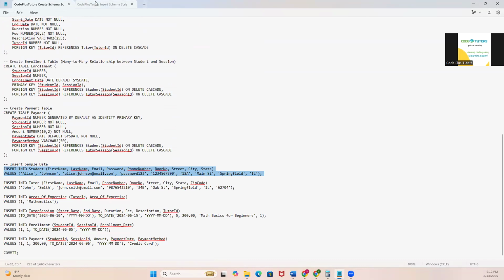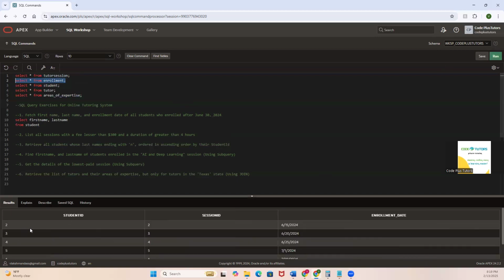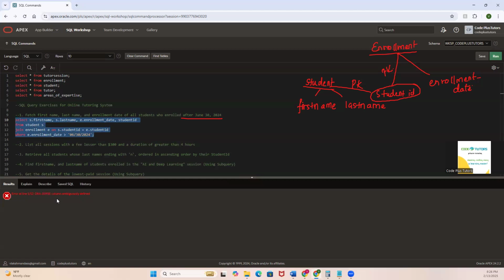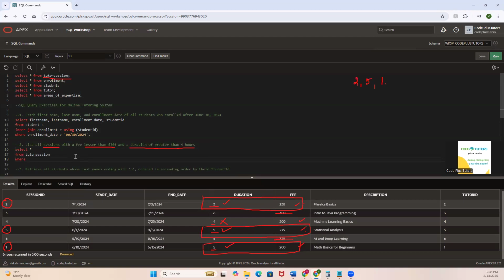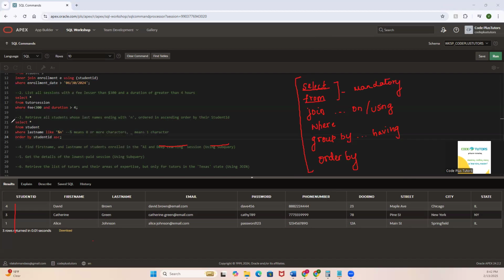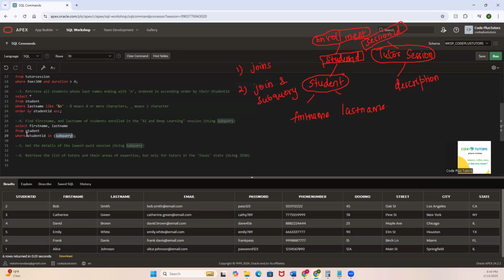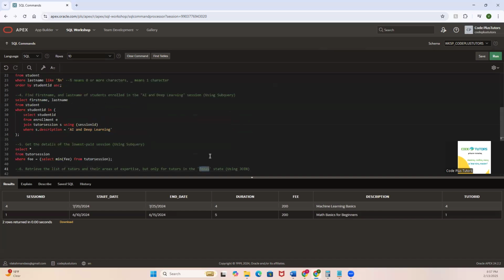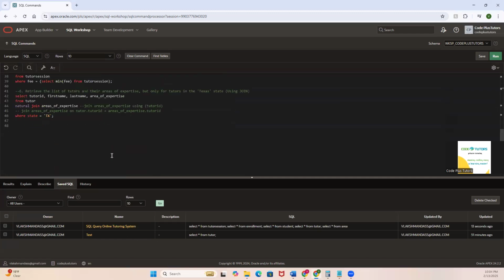SQL Select Query Exercises | Joins, Subqueries, ORDER BY, Aggregate Functions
Welcome to the next video in our SQL Programming series! In this video, we dive deep into SQL SELECT queries by practicing real-world exercises that involve:
💡 Topics Covered in This Video:
✔ Using JOIN to retrieve data from multiple tables
✔ Implementing SUBQUERIES for advanced filtering
✔ Sorting results with ORDER BY
✔ Applying aggregate functions like MAX(), MIN()
✔ Writing complex queries to analyze data efficiently

This tutorial is perfect for learners looking to level up their SQL skills with hands-on exercises!